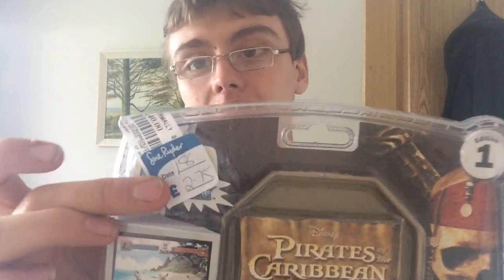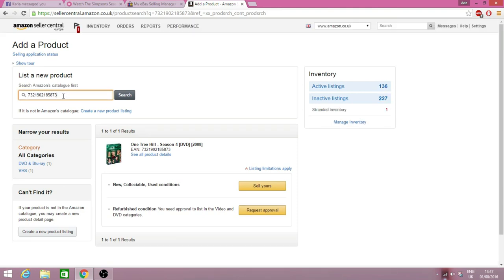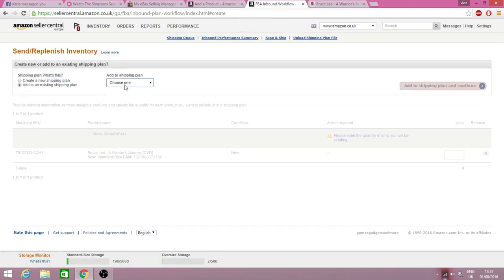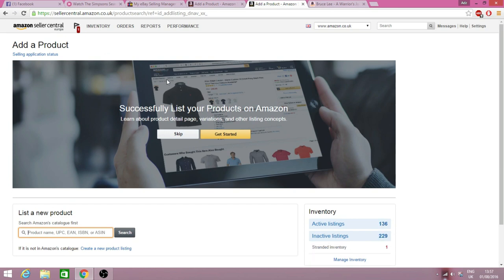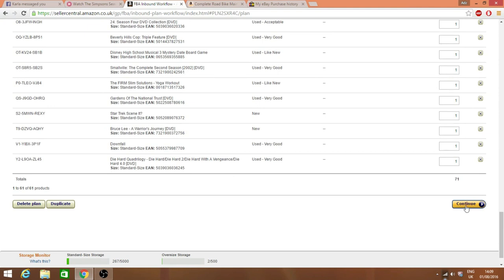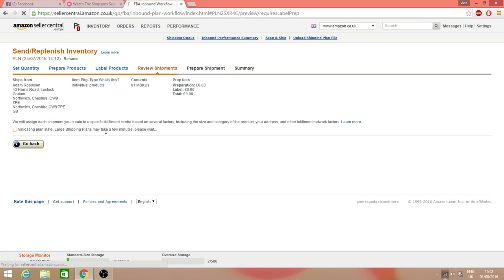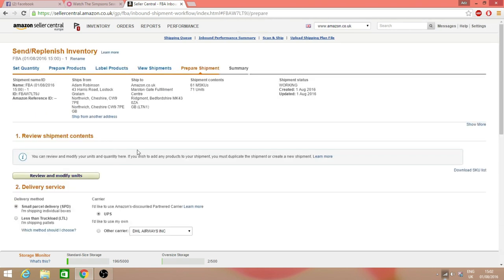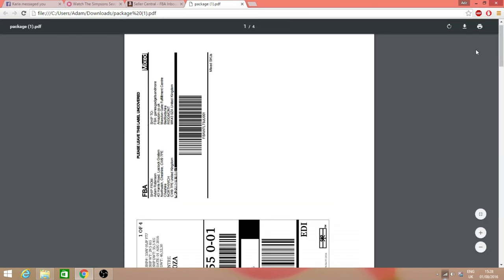VIEWER REQUESTED VIDEO #3 | Doing Your First Ever FBA Shipment | A Walkthrough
I hope you enjoyed that video, plenty more on the way! Here are some useful links to browse at your own leisure...

FBA Supplies
1 Per Page Labels
Clear Clingfilm
Boxes (45x30x30)